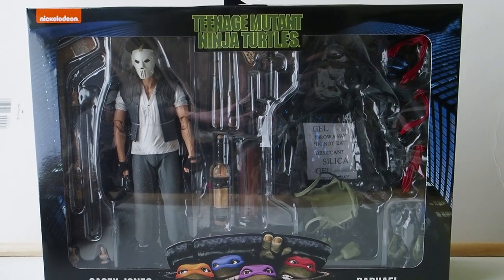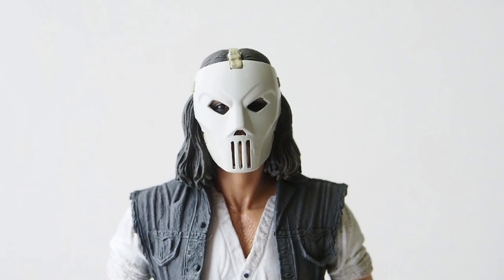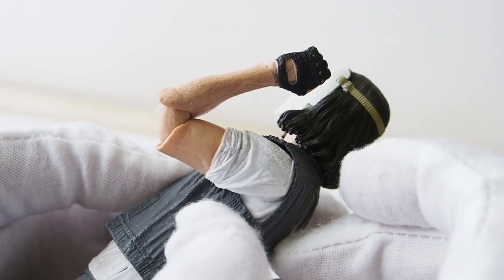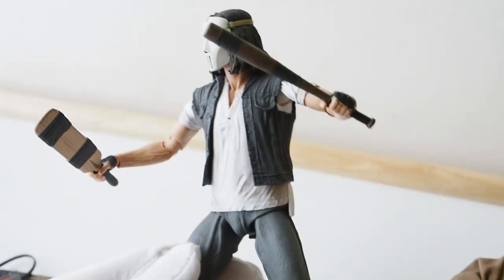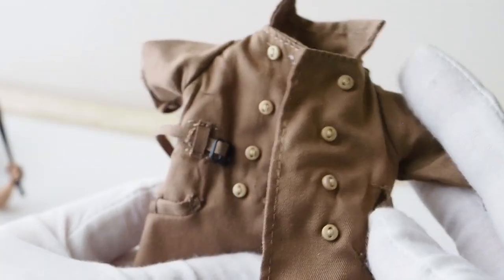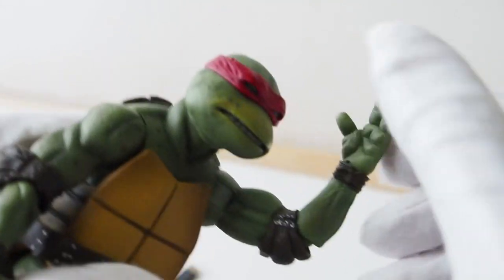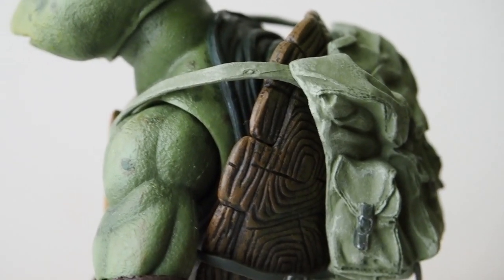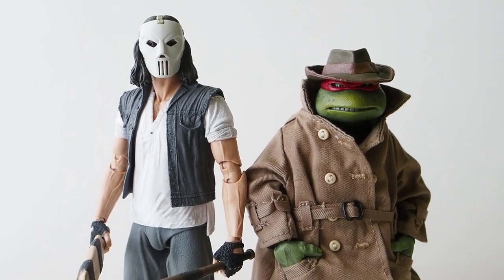Neca Toys Walmart Exclusive Teenage Mutant Ninja Turtles Casey Jones & Raphael Box Set